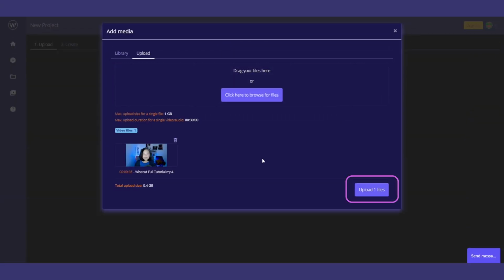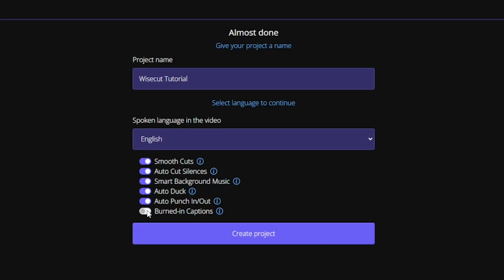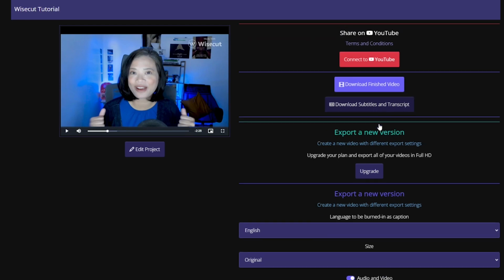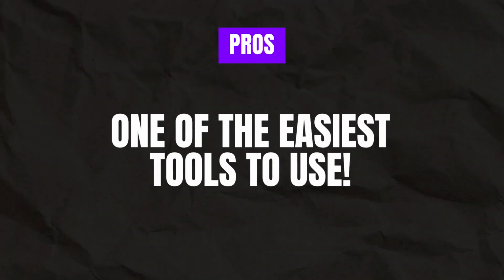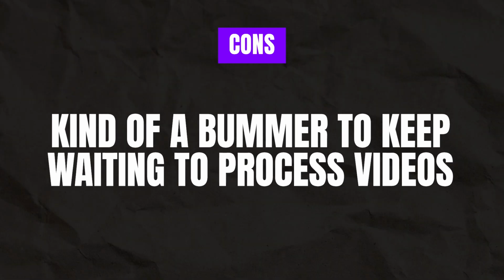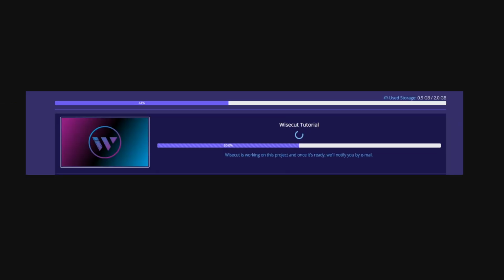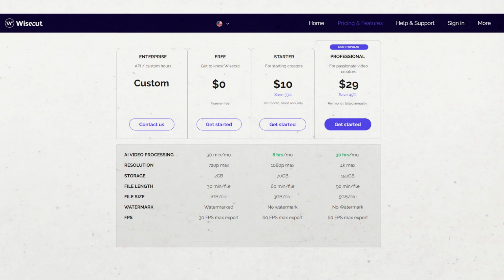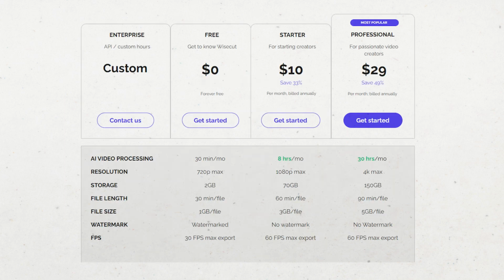The EASIEST Way To Edit Videos Faster With Wisecut AI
Struggling to edit videos at a professional pace? Discover how Wisecut AI can revolutionize your workflow! Our AI-powered video editing software is engineered for speed and simplicity, allowing you to produce stunning content in a fraction of the time. In this step-by-step tutorial, we'll walk you through Wisecut's cutting-edge features—from smart cuts to automatic voiceovers—and share insider tips to harness the full potential of AI in video editing. Don't miss out on mastering the art of efficient editing. Watch now, and take your first step towards lightning-fast video creation with Wisecut AI!

Covered Topics:
00:00 Kickoff: Discover AI-powered video Editing with Wisecut
00:45 Wisecut Walkthrough: Uploading, Trimming, and Audio Features
03:10 Finishing Touches: Captions, Effects, and Exporting Your Video
04:00 Wisecut for Creators: Time-Saving Benefits and User Recommendations
05:25 Pricing Plans: Choosing the Right Wisecut Option for You
07:00 Beyond Wisecut: Full-Scale Editing with VidPros Services

Join our dynamic creator community and shape the evolution of video editing!

PRODUCTION CREDITS:
Producer: Michael Holmes
Speaker: Irene Chan
Editor: Kate
Thumbnail: Genica